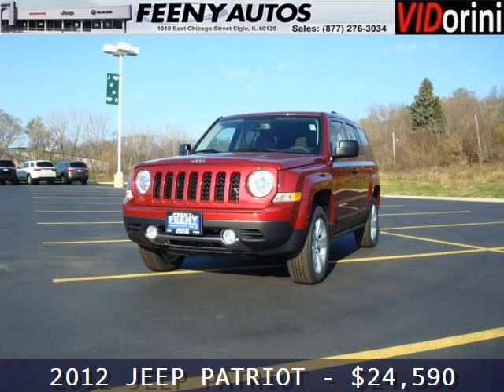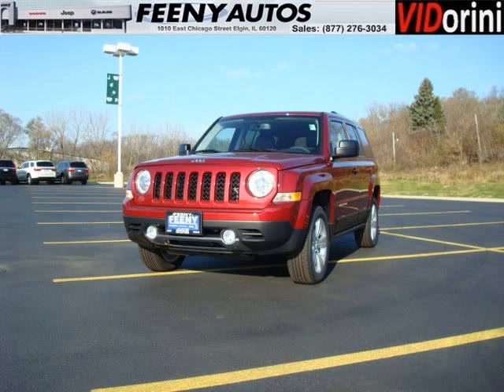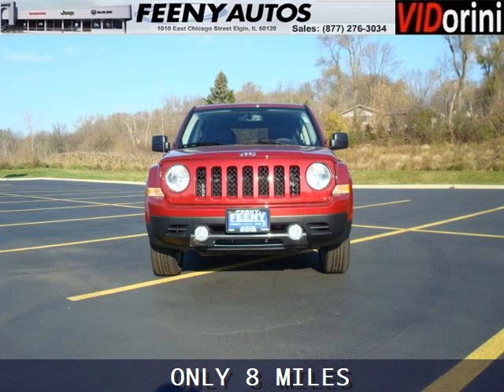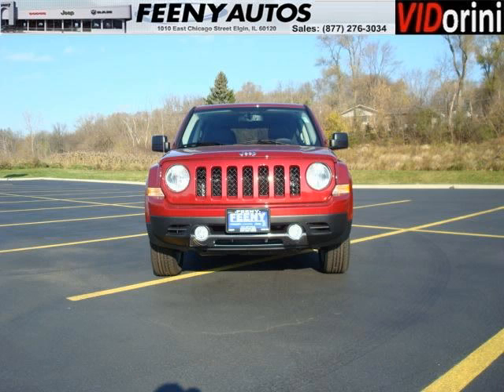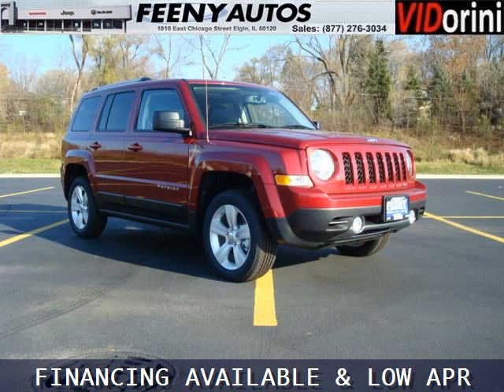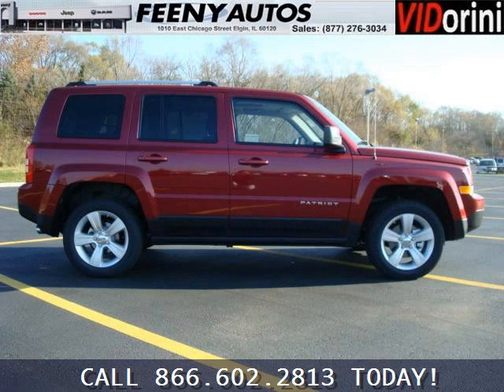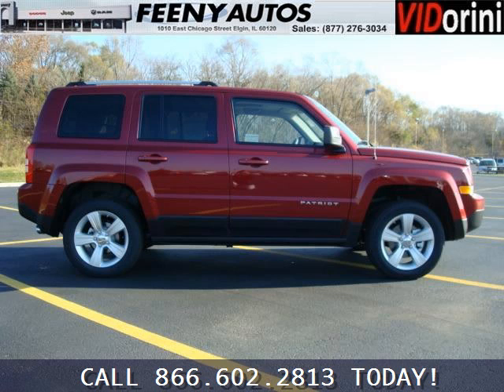2012 Jeep Patriot Barrington Illinois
Year: 2012 Make: Jeep Model: Patriot Trim: null Engine: 4 Cyl. Transmission: null Color: Red Mileage: 8 Address: Feeny Autos 1010 East Chicago Street Elgin IL